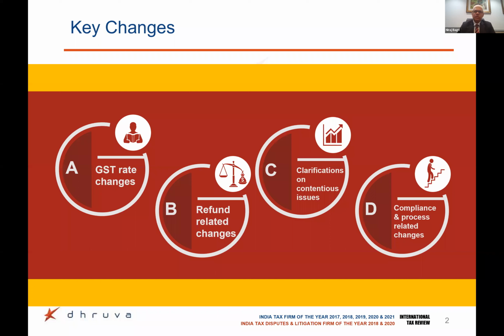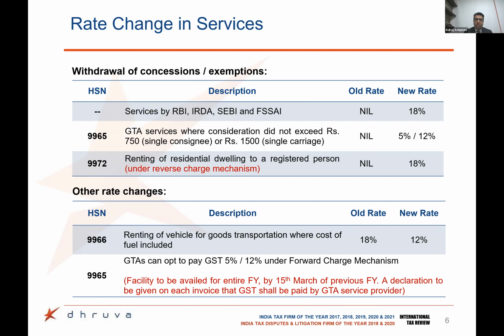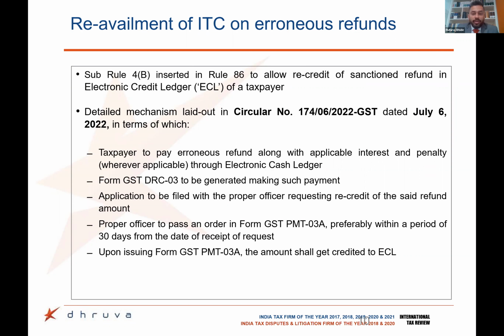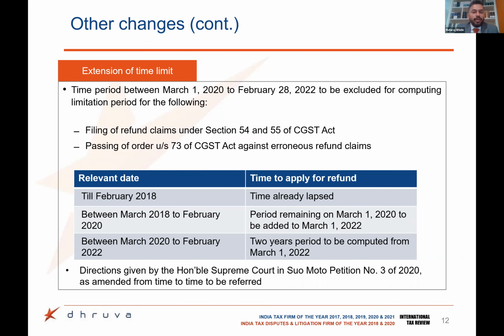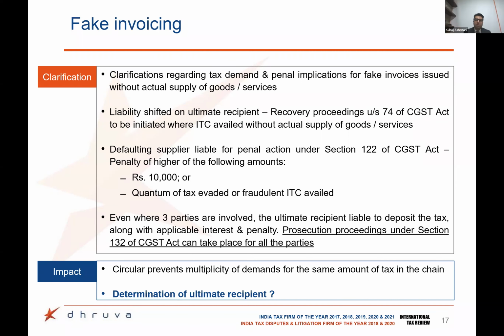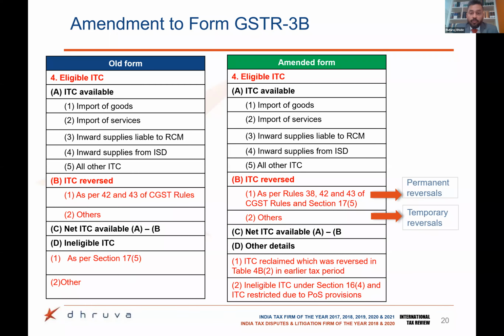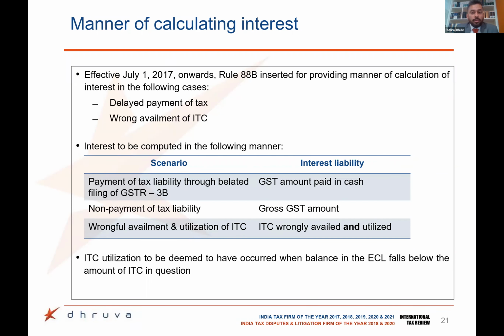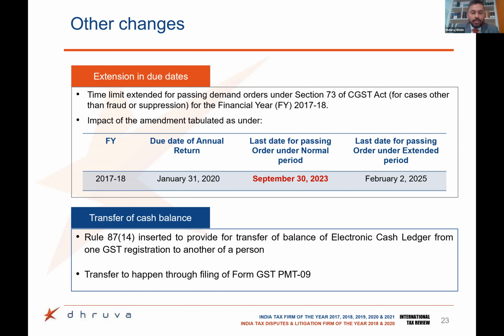Goods and Services Tax (GST) - Recent changes in GST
GST Council in its 47th meeting proposed several changes concerning GST rates, changes in law, compliance framework, clarifications etc. In pursuance thereto, the Government introduced a series of Notifications giving effect to the proposals. Alongside it, Circulars were issued clarifying certain contentious issues. Dhruva Advisors conducted a webinar on July 26, 2022 which attempted to understand the key changes in the GST and their implications on the businesses at large.